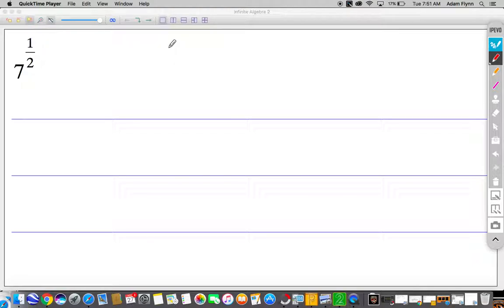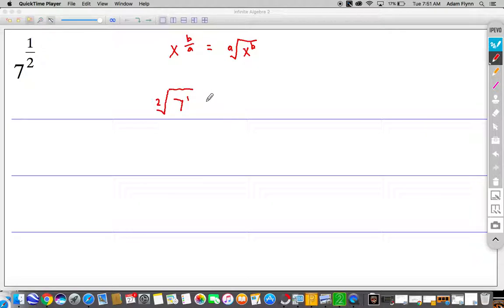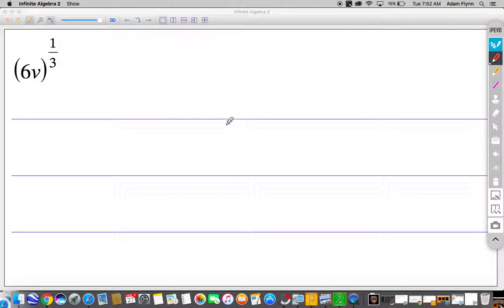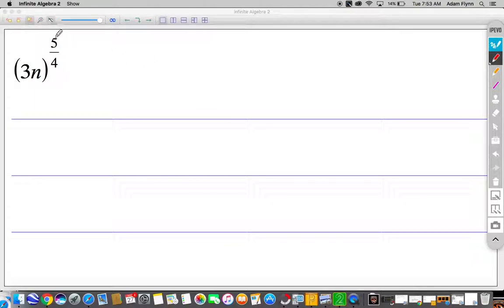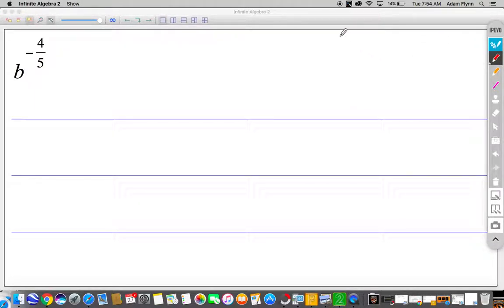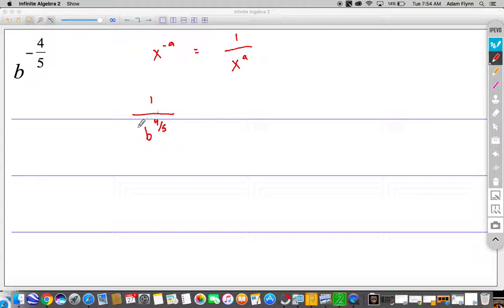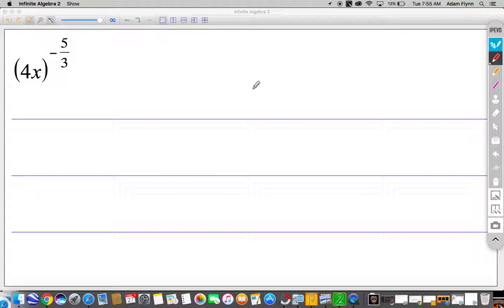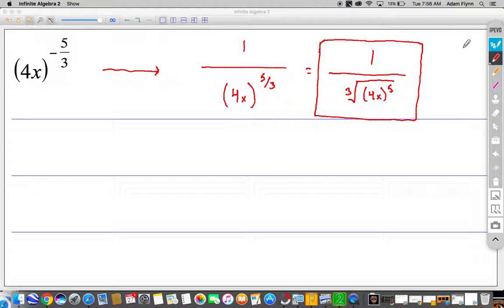Examples: Exponent to Radical Form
I can write an exponent as a radical.